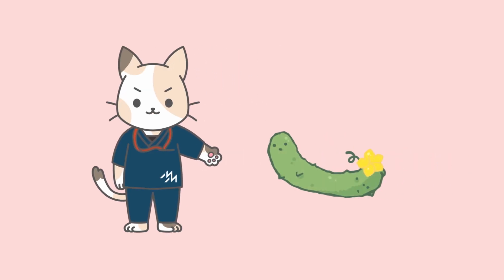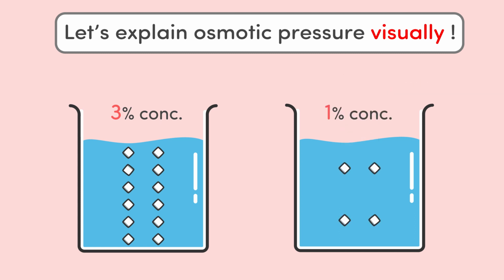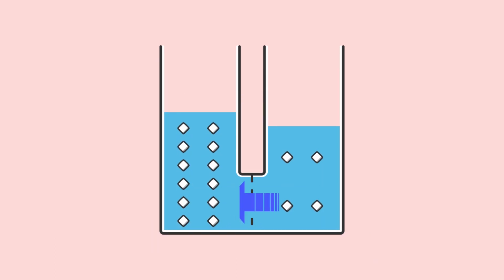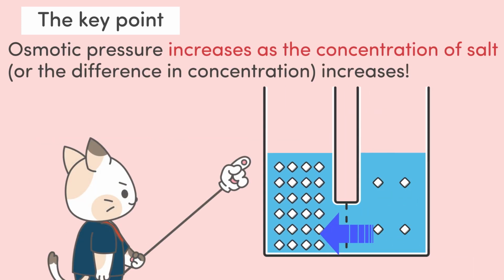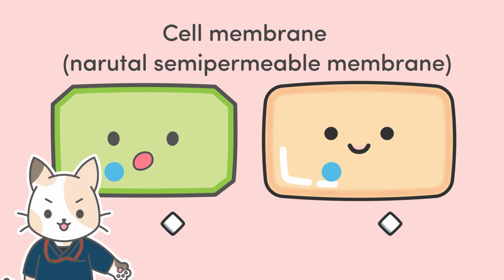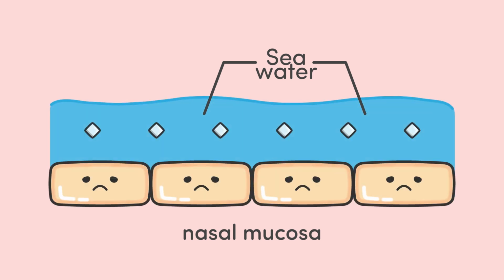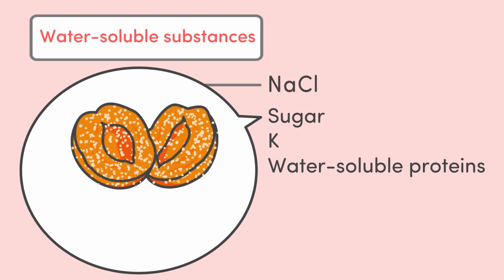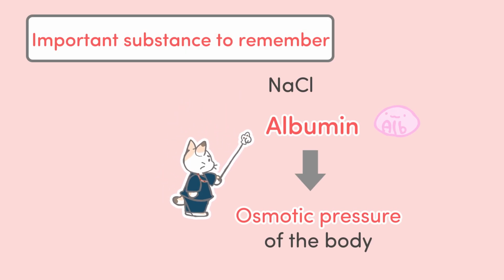Absolutely understand Osmotic pressure !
【The reason why water isn't drawn out of your body during sea bathing is explained in detail below.】
Osmotic pressure, which plays a significant role in various phenomena around us, is an essential topic in the study of physiology. This is essential knowledge, so be sure to fully understand it with this video!!

0:00～Why does salt draw out water?
1:08～Let's explain osmotic pressure visually！
2:00～Explanation of a Semipermeable membrane
3:52～The key point of Osmotic pressure
4:10～Hypertonic, Isotonic, and Hypotonic solution
4:43～Unveilling the Secret at the Beginning
6:08～Body Fluids and Osmotic Pressure
8:07～About Albumin
8:36～Recap

Humans are composed of cells, and the surfaces of these cells are semipermeable membranes.
Naturally, you might think that water would get drawn out through the skin. However, in reality, this doesn’t happen.
The reason is that the cells of the human epidermis are all dead. Epidermal cells, which originate deep within the skin, gradually move up to become the epidermis (the skin), but they die in the process and become keratinized.
Keratinization means that the cells are hardened with a protein called keratin.  Keratinized cells lose their semipermeable membrane function, making it difficult for water and substances to pass through.
Therefore, even when you enter the sea, water does not get drawn out. The skin acts as armor for humans:)

In contrast, the mucous membranes in your nose and eyes have living cells, so when seawater gets in there, it causes pain due to osmotic pressure.